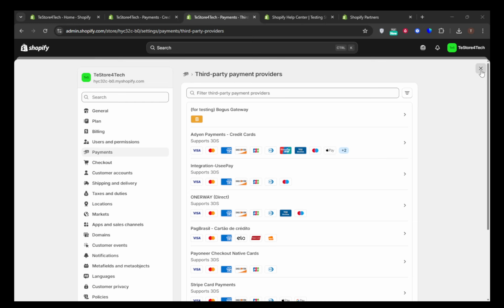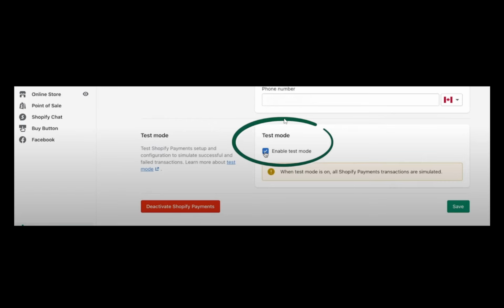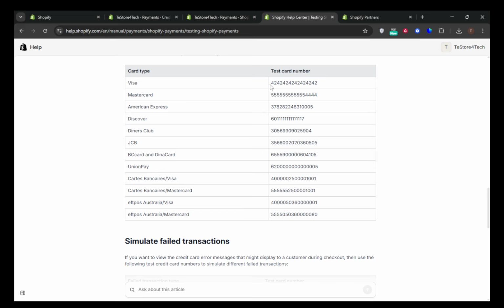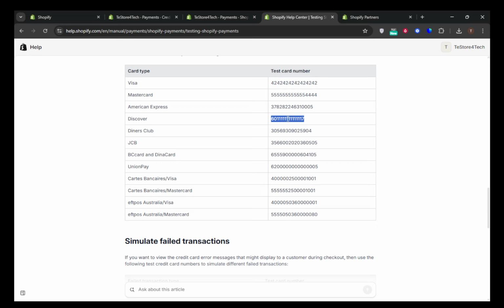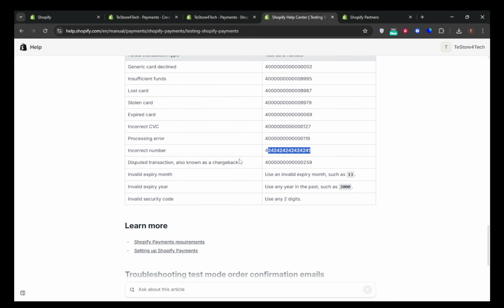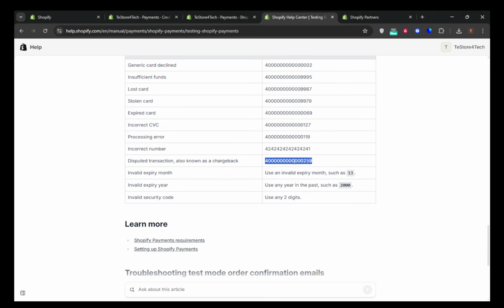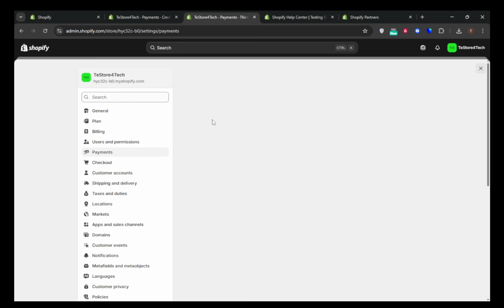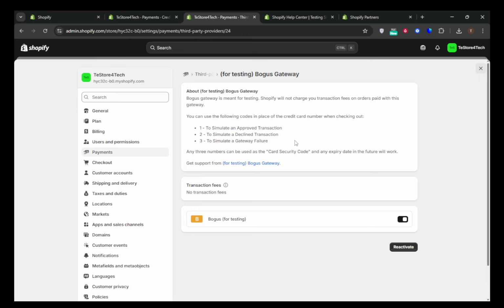How to Test Shopify Payments | Step-by-Step Tutorial 2025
In this video, we’ll show you how to test Shopify Payments to ensure your checkout and payment processes work correctly before going live. You’ll learn how to enable test mode, simulate transactions using test credit card numbers, and verify that orders are processed properly. We’ll also cover best practices for checking payment notifications, refunds, and ensuring a smooth checkout experience for real customers.